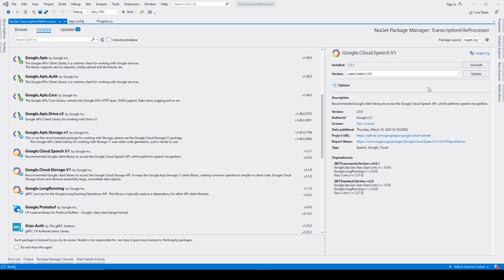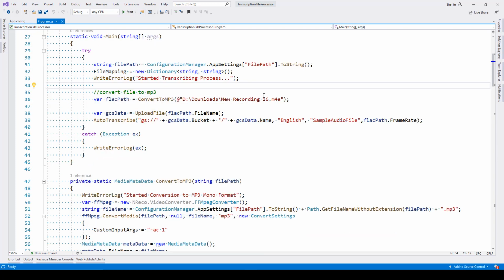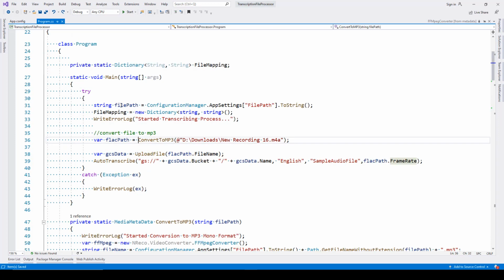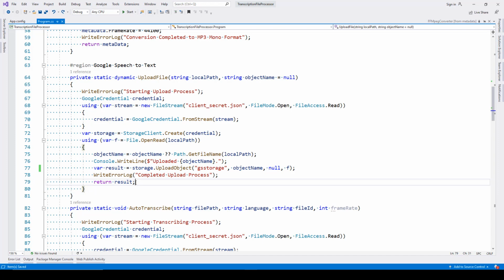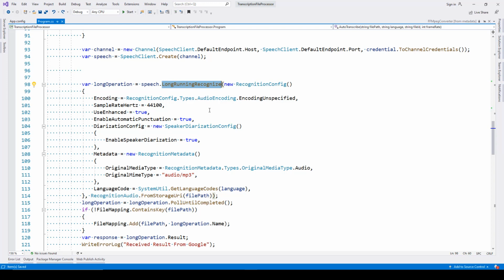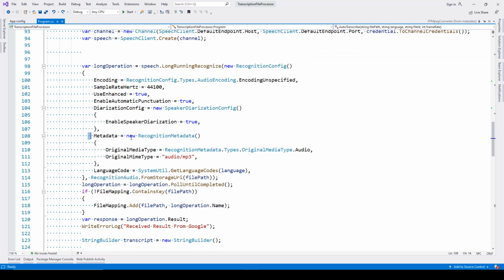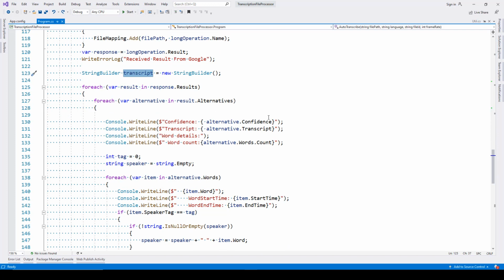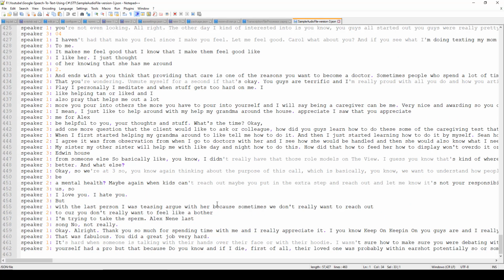Google Speech To Text Using WinForms C# - Code Walkthrough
@Skillbakery Google Speech To Text Using WinForms C  - Code Walkthrough